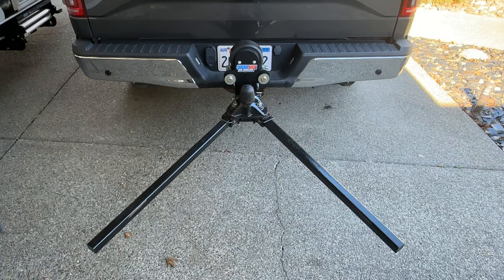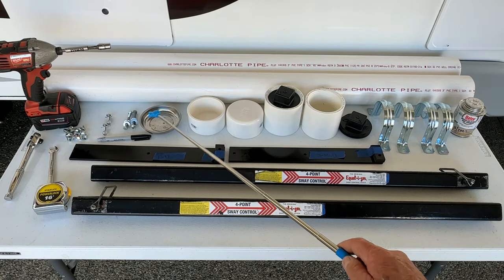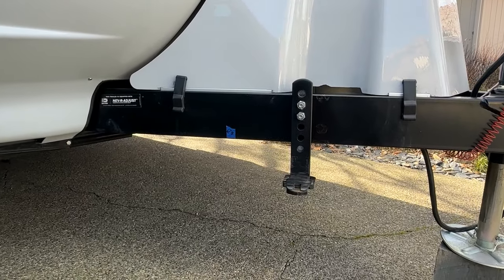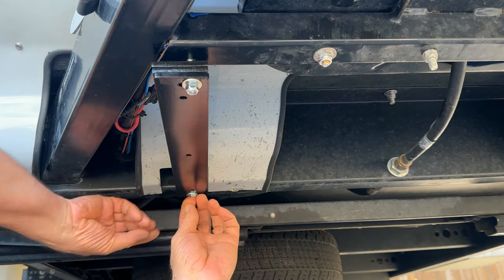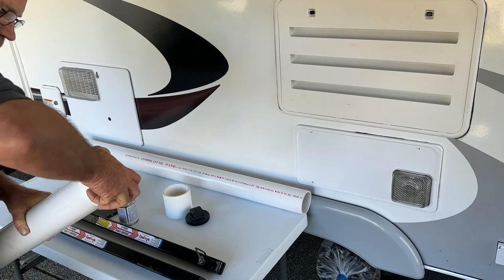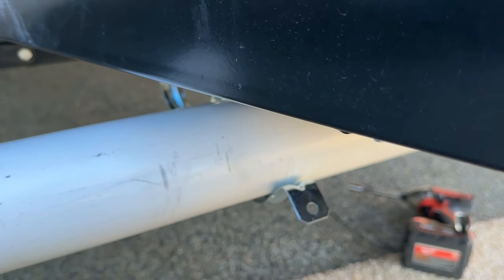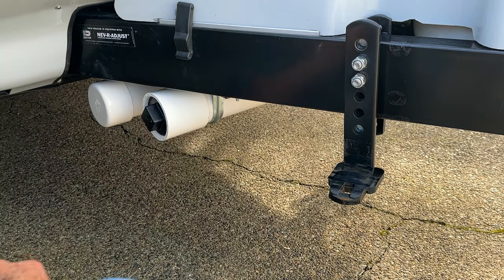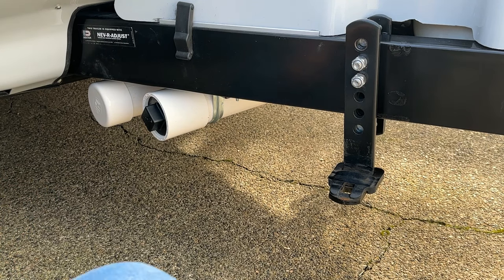Travel Trailer Weight Distribution Hitch Sway Bar Storage Solution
We recently bought another trailer and I decided to make a storage area for our sway bars.
On our last trailer we had something similar I had made and enjoyed having a place to store them rather than the back of our truck or garage.
Here's how I made our Equalizer 4-point Sway Control & Weight Distribution Hitch Sway Bar Storage Tubes.  I'll show you how I did it step by step.

NOTE: Links to the products I used, videos mentioned are located below, and much more.

I hope you check out some of my other videos by clicking this link, they may be helpful to you in some way.

VIDEO - Equalizer Weight Distribution Hitch - Inspecting, Replacing Parts, Restoring, Lubricating, & More (Also shows my sway bar & hitch storage) -

Here's a link to my Equalizer 4-Point Sway Control & Weight Distribution Hitch, 1,200/12,000 lbs

Here's a link to lighter duty Equalizer 4-point Sway Control Hitch, 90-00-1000, 10,000 Lbs Trailer Weight Rating, 1,000 Lbs Tongue Weight Rating

Snap L Pins for Weight Distribution Hitches Quiet Equalizer Type Clip -

Equalizer Sway Bracket Jacket 1 Pair (quiets down creaking noises at the bars)

Shocker Air Equalizer for Weight Distribution Hitch - 12,000 lbs, Fits 2" Hitch Receiver -

Bar Tube Parts (I recommend you visit a hardware store to see if they have these materials in stock, they may have a better price than you see below through Amazon? )

3 Inch PVC Pipe End Cap -

3" PVC Sewer Cleanout Adapter with Plug Pipe Fitting (not the same as what you see in the video but I like this one better) -

3 MIPT PLUG PVC -

Heavy Duty Rigid Pipe Strap Clamp For Inner Diameter 3 Inch Water Pipe -

3" X 4' Schedule 40 PVC Pipe -

Clear PVC Pipe Cement -